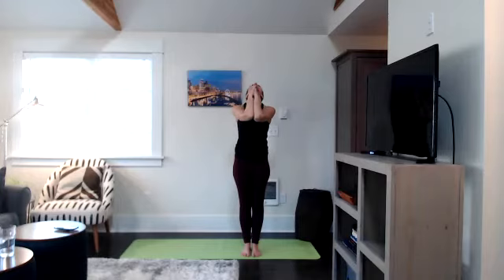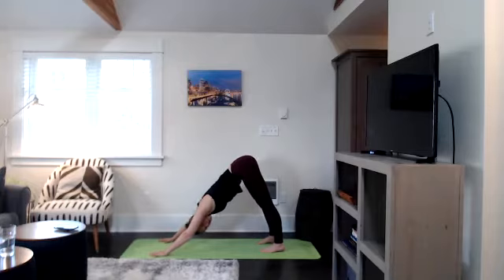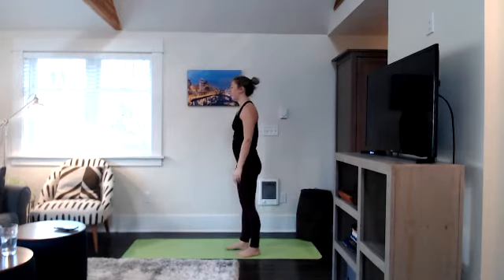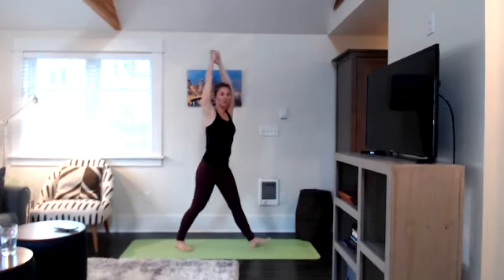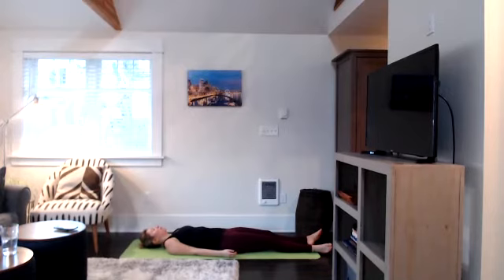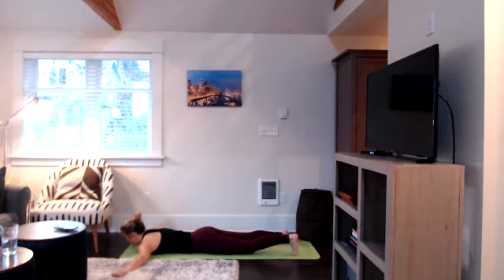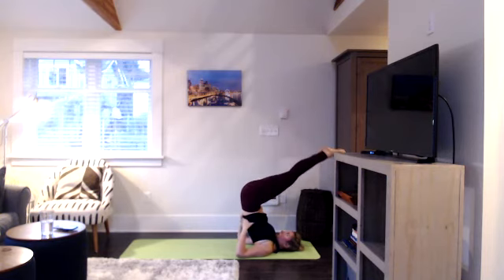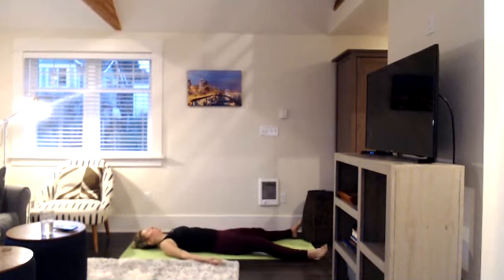Ghosh Flow Yoga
oin Holly for a 75 minute Bishnu Ghosh inspired yoga class. We follow the same sequence as 26&2 bikram yoga and add in sun salutations + other postures from the bishnughosh lineage. This is a fast paced, invigorating class for anyone looking to deepen their yoga practice. Class is free with the option to donate to me via Venmo @hollyhancock or PayPal.me/hollyrachelleh. Recorded live on zoom 12.10.20. E-mail me at if you would like to join for a live zoom class, or if you would like to be added to my mailing list.